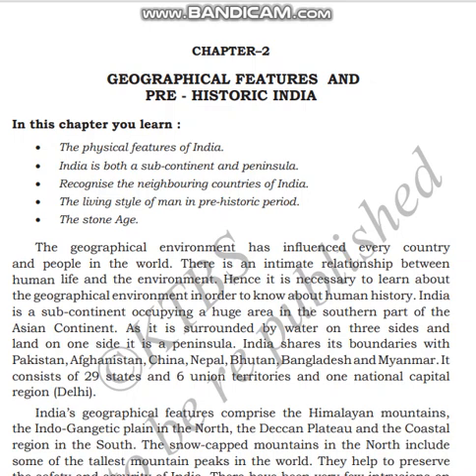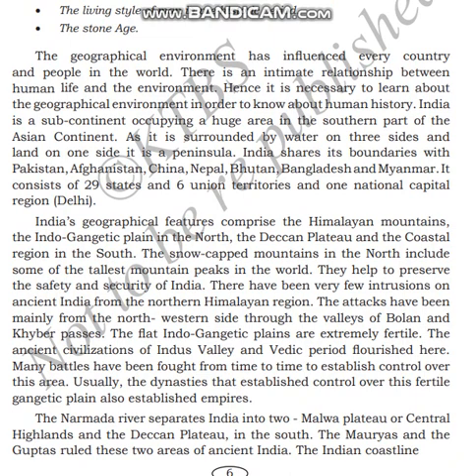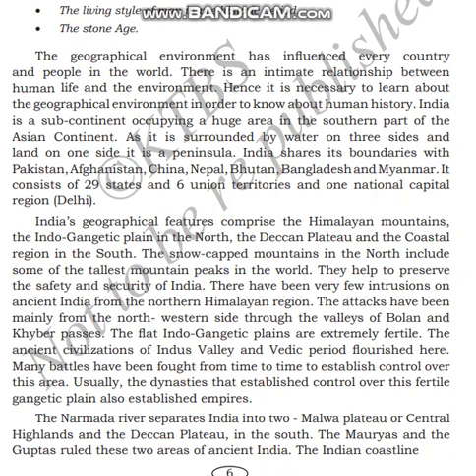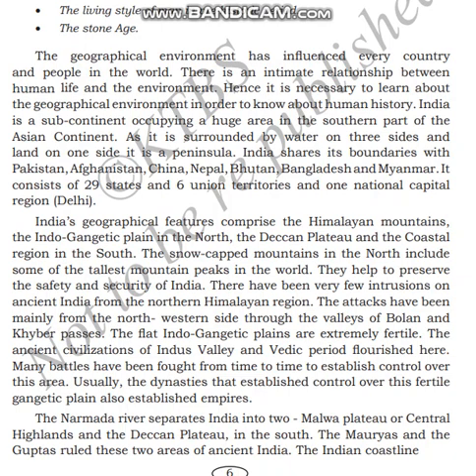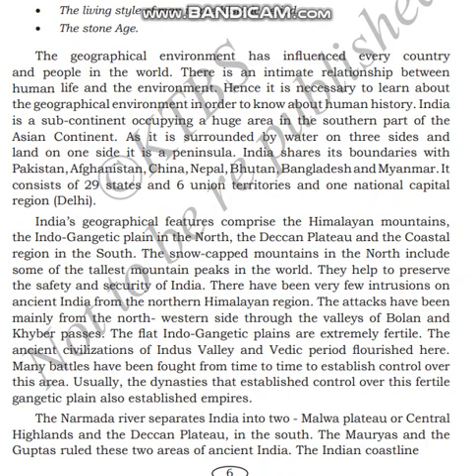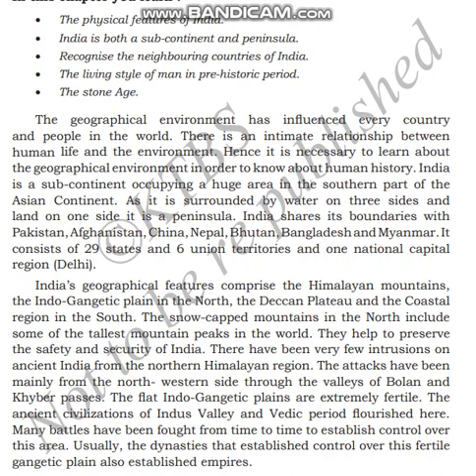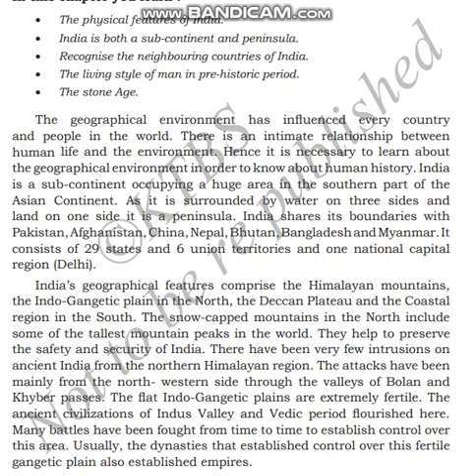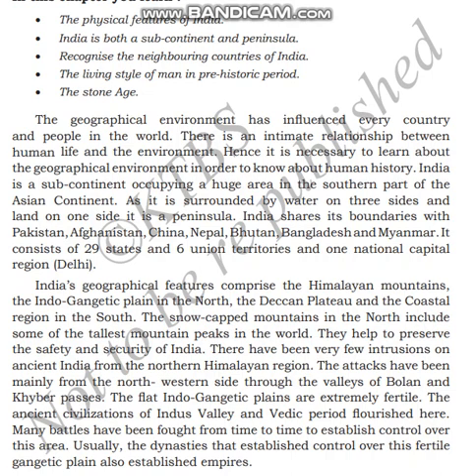CLASS8 SOC LSN2"GEOGRAPHICAL FUTURES&PRE HISTORIC INDIA"PRT1/5by INNOVATIVE INTERNATIONAL SCHOOL,GLB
CLASS 8 SOC LSN 2 "GEOGRAPHICAL FUTURES & PRE HISTORIC INDIA" PART 1/5  by INNOVATIVE INTERNATIONAL SCHOOL, Gulbarga.